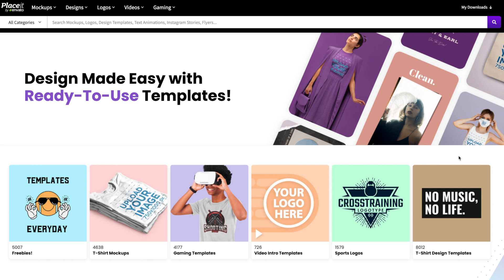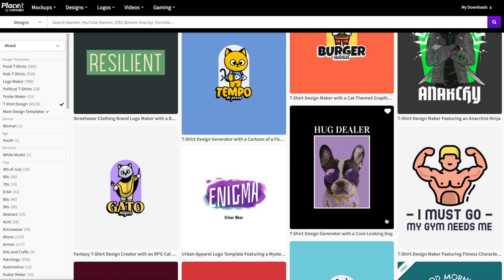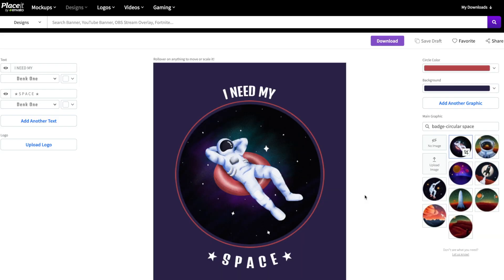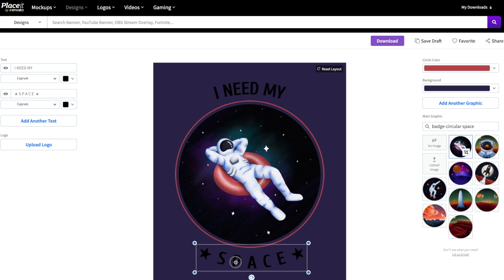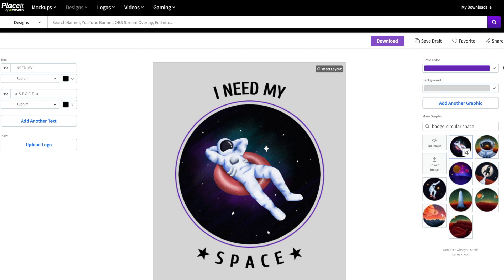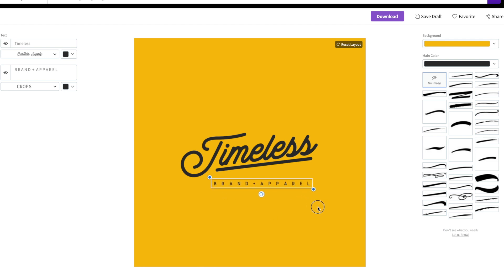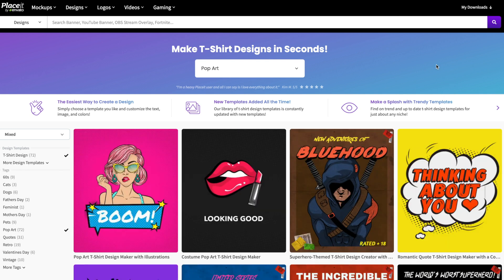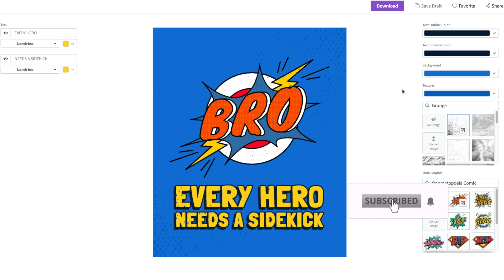How to Make T-Shirt Designs for Your Print on Demand Store Using Placeit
Create professional-looking t-shirt designs for your print-on-demand store in only a few clicks using Placeit.